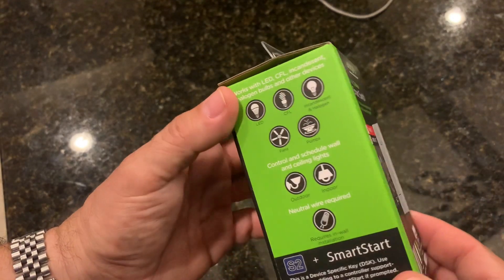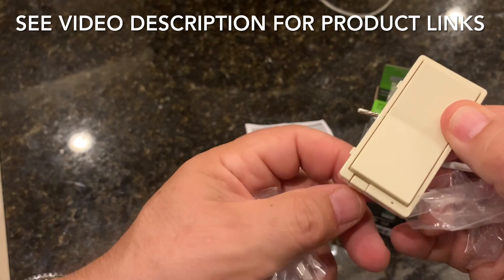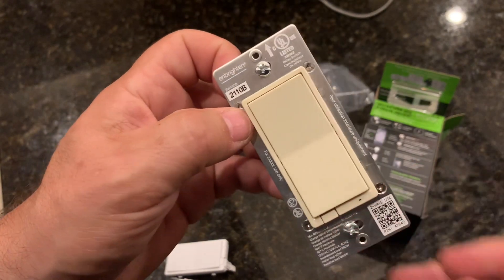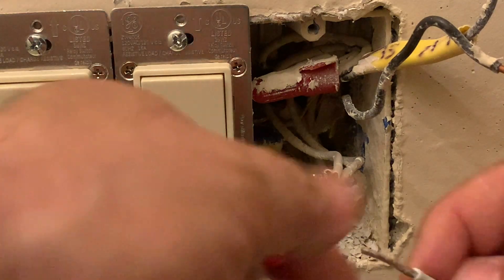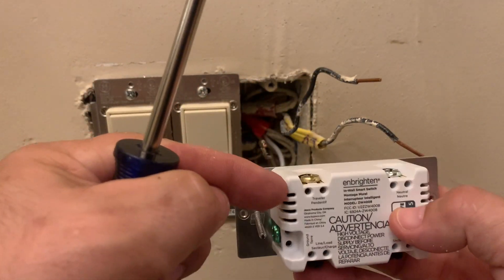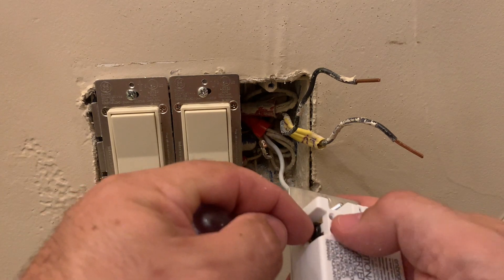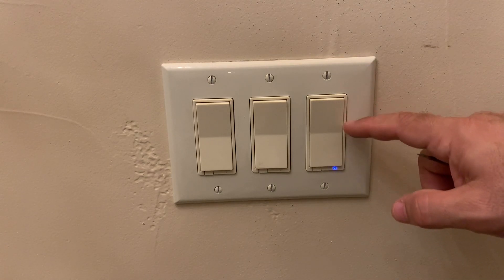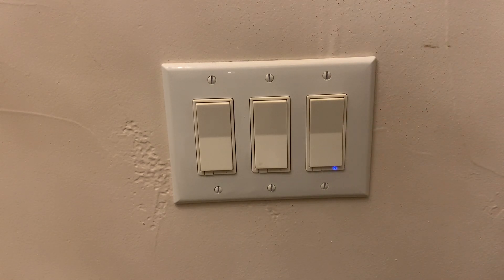Z-Wave ● Enbrighten Switch ● How to Install a Smart Switch by Yourself ✅ DIY zwave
This video explains exactly what you need to do to remove a traditional light switch and replace it with a Smart Switch.  Product overview followed by the step-by-step installation process.

Where to buy Z-Wave Switches and Hubs:
GE 46201 Enbrighten Z-Wave Plus Smart Light Switch
GE 46203 Enbrighten Z-Wave Plus Smart Light Dimmer
GE Enbrighten Z-Wave Plus Smart Outdoor Switch
Honeywell 39348 UltraPro Z-Wave Plus Smart Light Switch
Honeywell 39351 UltraPro Z-Wave Plus Smart Light Dimmer Switch
Samsung GP-U999SJVLGDA 3rd Generation SmartThings Hub

Some keywords to make this easier to find:
How to change LED light in smartthings?  What does the air gap switch do? Using smartthings with home automation, paddle, dimmer, relay, zigbee, zwave, ge, honeywell, and jasco z-wave switches for in-wall and wall switch 3-way devices with part numbers 39351, 39348, zw3010, zw4005, zw3005, zw4008 and ultra pro z.